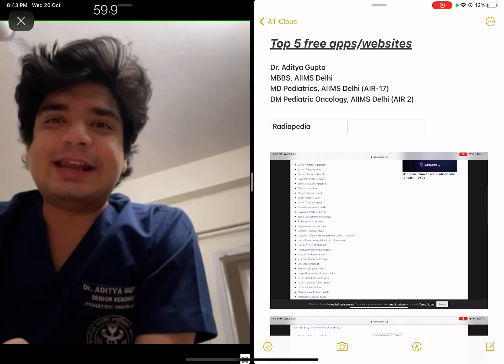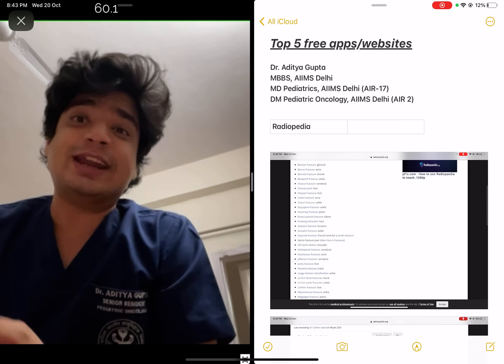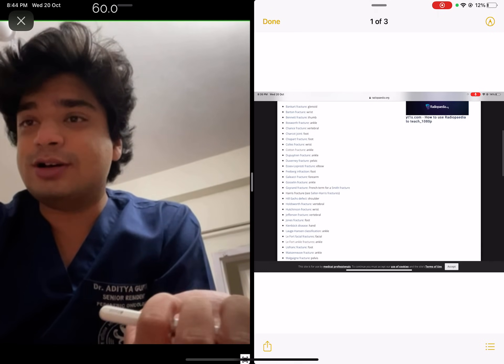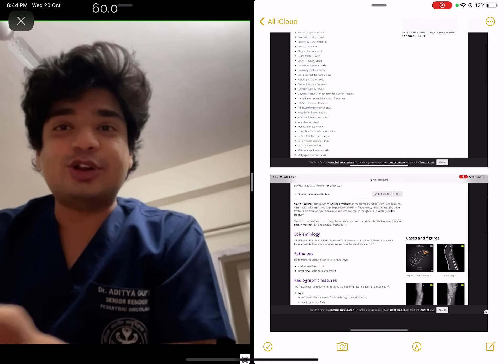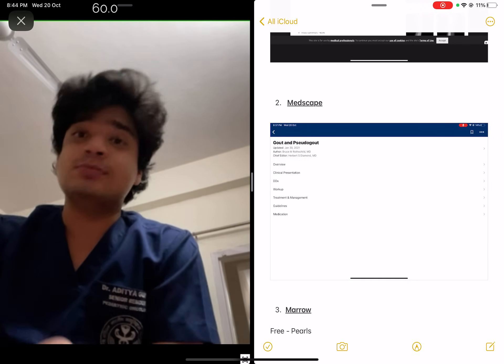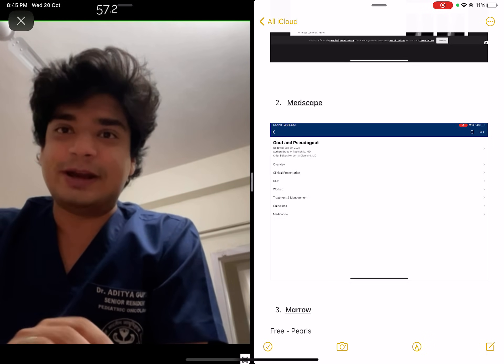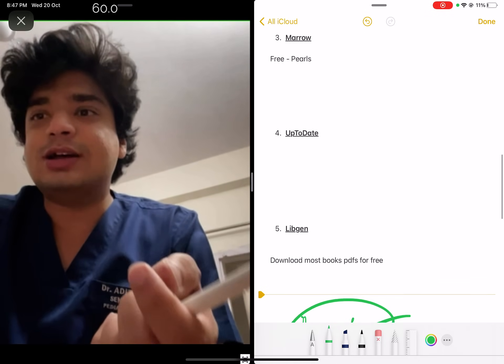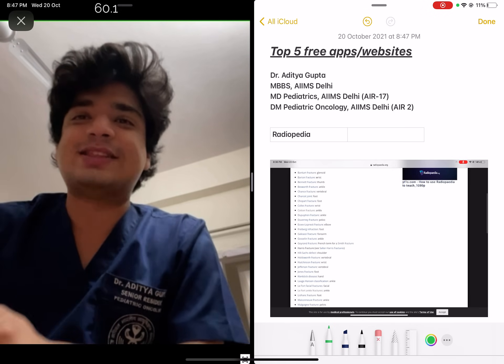Top 5 free apps/websites every medical student should have!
5 Apps every med school/MBBS student should have